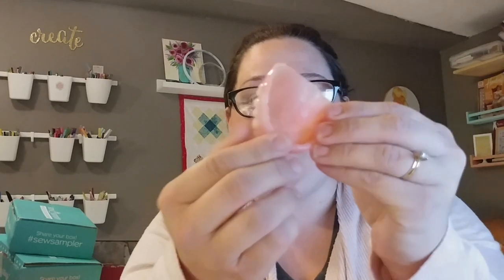3 Month update! What dentures?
A 3 month update after full uppers.